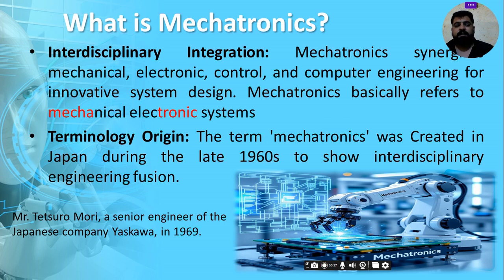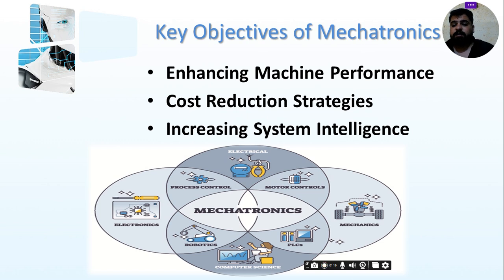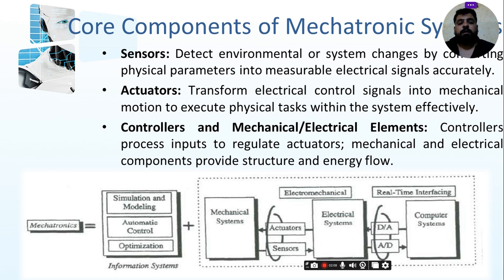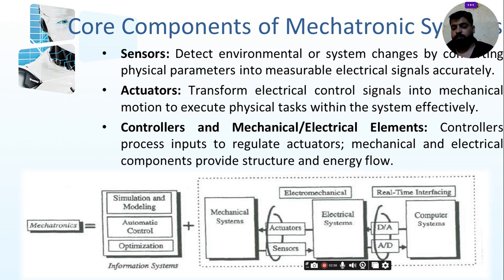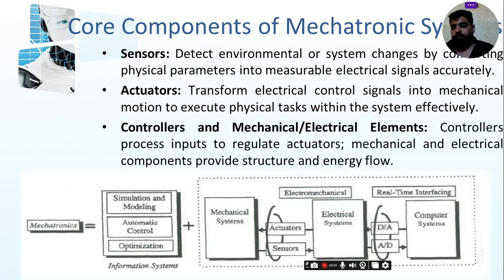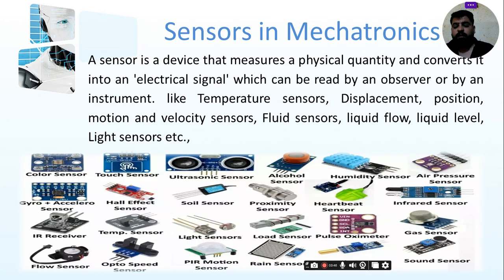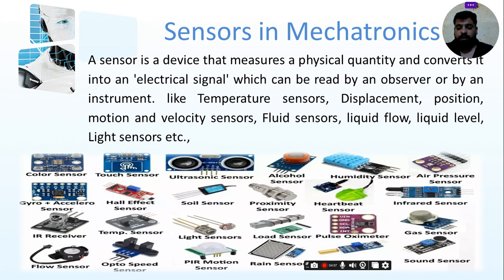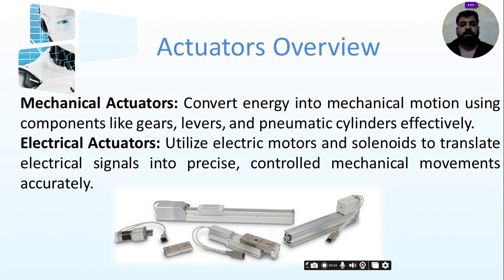First lecture: introduction of Mechatronics by Yasar Ahmed Jaber